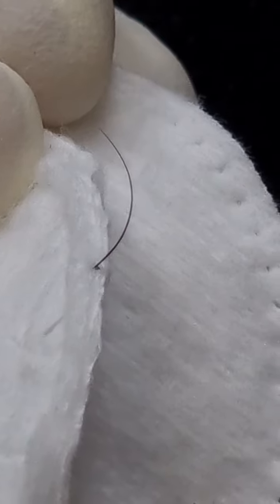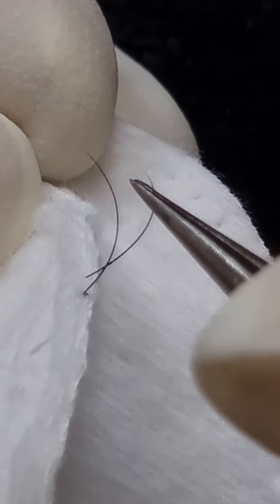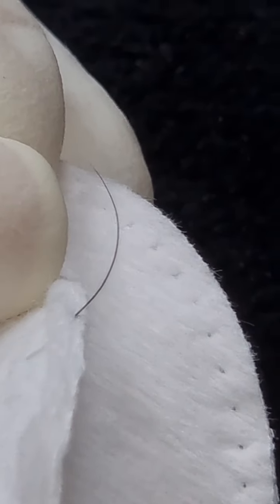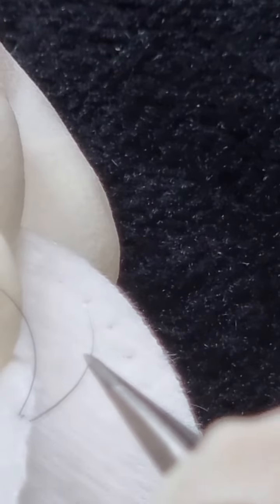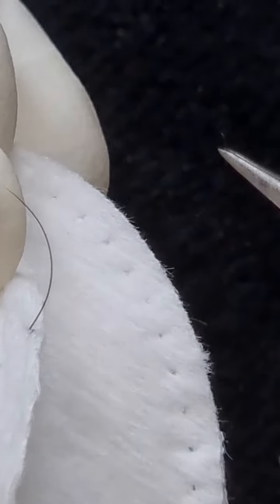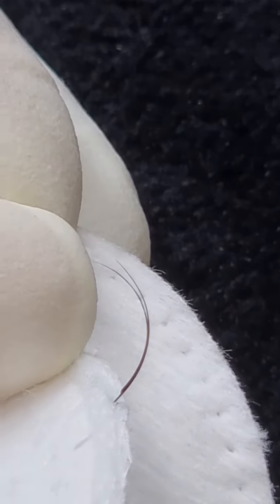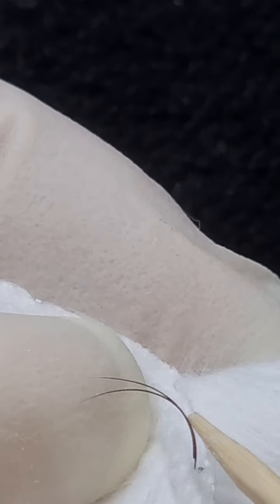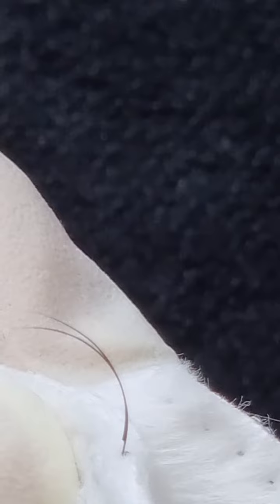Eyelash Extensions application on bases of lashes